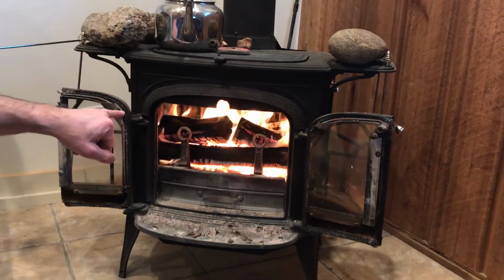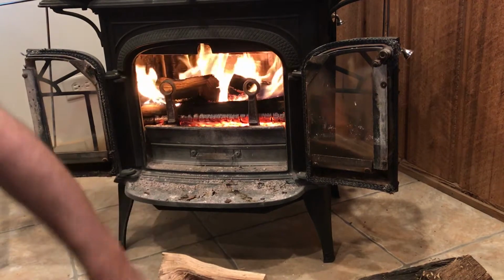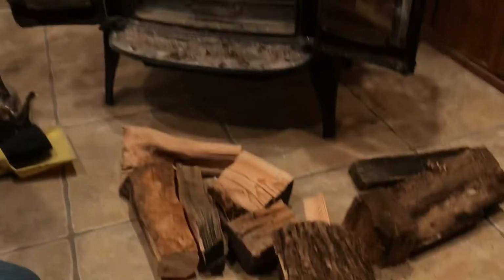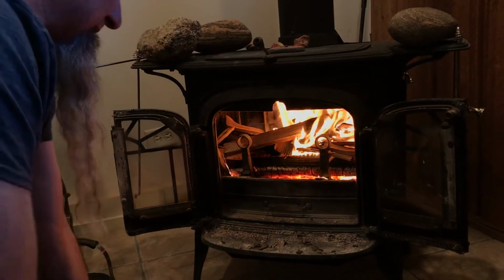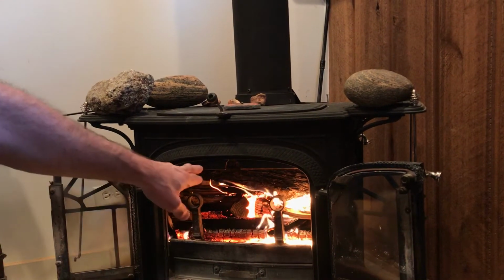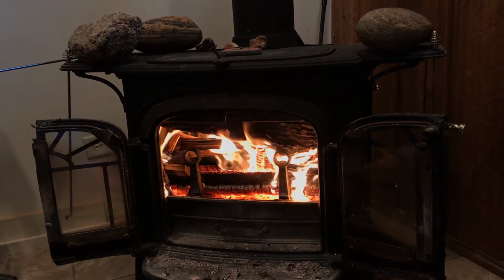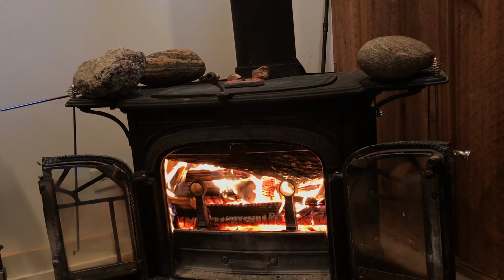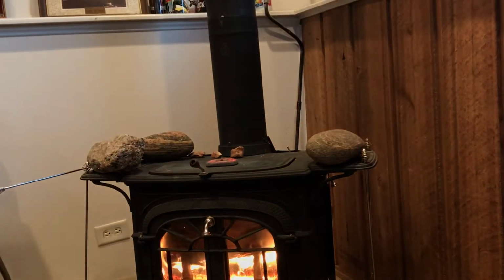Part 4 Intrepid II ALMOST THERE !!!!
Here’s the steps closer to the end of the lighting process . Very important to be patient . Awesome tips !!!